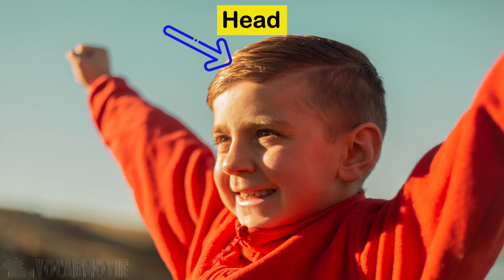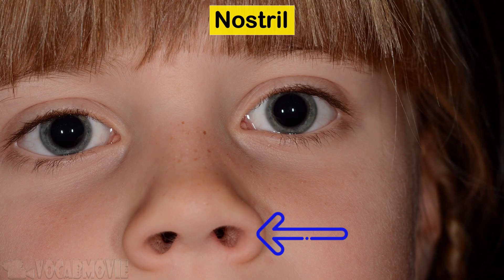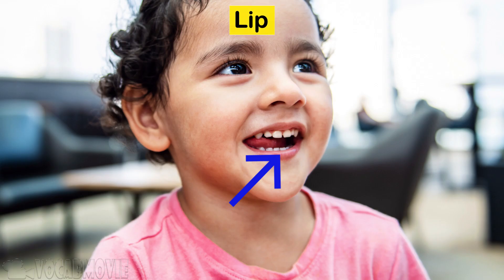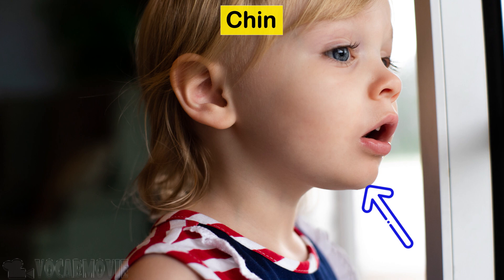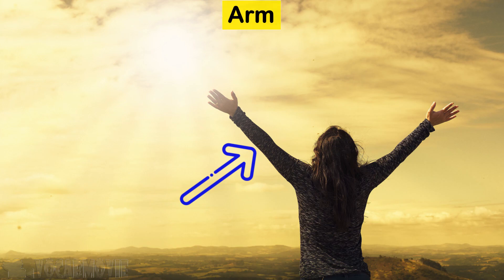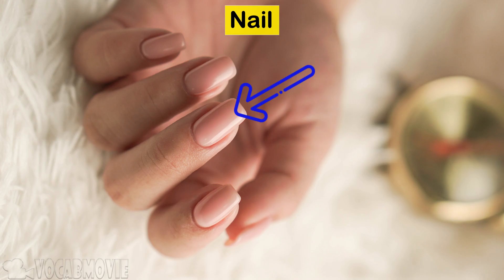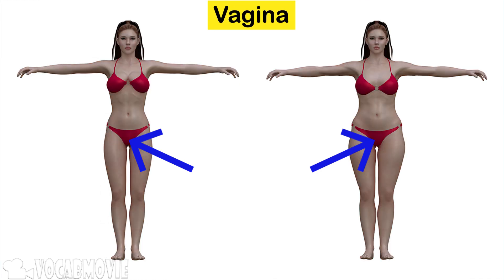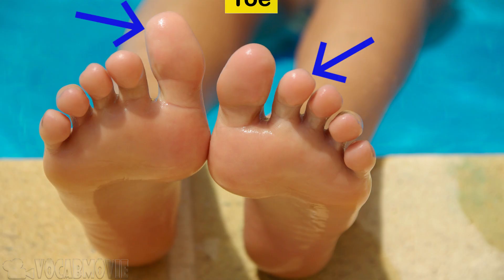𝟒𝐊 𝐄𝐱𝐭𝐞𝐫𝐧𝐚𝐥 𝐎𝐫𝐠𝐚𝐧𝐬 𝐍𝐚𝐦𝐞 𝐢𝐧 𝐀𝐦𝐞𝐫𝐢𝐜𝐚𝐧 𝐄𝐧𝐠𝐥𝐢𝐬𝐡 / 𝐕𝐨𝐜𝐚𝐛𝐮𝐥𝐚𝐫𝐲 𝐰𝐢𝐭𝐡 𝐏𝐫𝐨𝐧𝐮𝐧𝐜𝐢𝐚𝐭𝐢𝐨𝐧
"𝐕𝐨𝐜𝐚𝐛𝐌𝐨𝐯𝐢𝐞" 𝐘𝐨𝐮𝐓𝐮𝐛 𝐏𝐥𝐚𝐲 𝐋𝐢𝐬𝐭

𝐈𝐧𝐭𝐞𝐫𝐧𝐚𝐭𝐢𝐨𝐧𝐚 𝐄𝐧𝐠𝐥𝐢𝐬𝐡
𝐈𝐧𝐭𝐞𝐫𝐧𝐚𝐭𝐢𝐨𝐧𝐚𝐥 𝐄𝐧𝐠𝐥𝐢𝐬𝐡 𝐰𝐢𝐭𝐡 𝐂𝐡𝐢𝐥𝐝
𝐀𝐦𝐞𝐫𝐢𝐜𝐚𝐧 𝐄𝐧𝐠𝐥𝐢𝐜𝐡
𝐀𝐦𝐞𝐫𝐢𝐜𝐚𝐧 𝐄𝐧𝐠𝐥𝐢𝐜𝐡 𝐰𝐢𝐭𝐡 𝐂𝐡𝐢𝐥𝐝
𝐈𝐧𝐝𝐢𝐚𝐧 𝐄𝐧𝐠𝐥𝐢𝐬𝐡
𝐈𝐧𝐝𝐢𝐚𝐧 𝐄𝐧𝐠𝐥𝐢𝐬𝐡 𝐰𝐢𝐭𝐡 𝐂𝐡𝐢𝐥𝐝
𝐈𝐭𝐚𝐥𝐢𝐚𝐧 (𝐈𝐭𝐚𝐥𝐢𝐚𝐧𝐨)
𝐈𝐭𝐚𝐥𝐢𝐚𝐧 (𝐈𝐭𝐚𝐥𝐢𝐚𝐧𝐨) 𝐰𝐢𝐭𝐡 𝐂𝐡𝐢𝐥𝐝
𝐏𝐨𝐫𝐭𝐮𝐠𝐮𝐞𝐬𝐞 (𝐏𝐨𝐫𝐭𝐮𝐠𝐮ê𝐬)
𝐏𝐨𝐫𝐭𝐮𝐠𝐮𝐞𝐬𝐞 (𝐏𝐨𝐫𝐭𝐮𝐠𝐮ê𝐬) 𝐰𝐢𝐭𝐡 𝐂𝐡𝐢𝐥𝐝
𝐇𝐢𝐧𝐝𝐢 𝐰𝐢𝐭𝐡 𝐂𝐡𝐢𝐥𝐝

Hello Friends!
I hope you are doing well! I am going to introduce you to a fun and easy way to learn Vocabulary which is very important as we all know. Relax! you don't need to take stress, sit back, take it easy and Enjoy the VocabMovie! link is above.
We are extremely grateful to tech, media and intellectual support from giants like Google, Facebook, Instagram, Microsoft, Adobe, Unsplash, Pexels, Pixabay, Jio Telecom, Professional teachers, Our Photographers, Video editing team and the various Government units which enabled us to bring you this platform of an easy and smart way of learning.